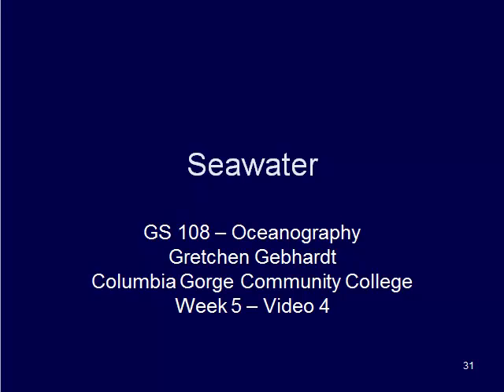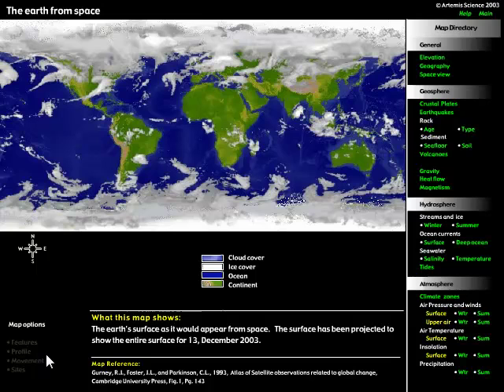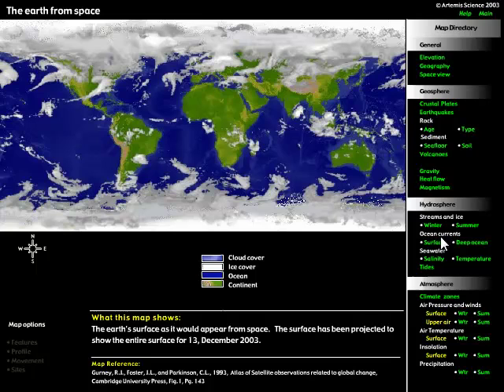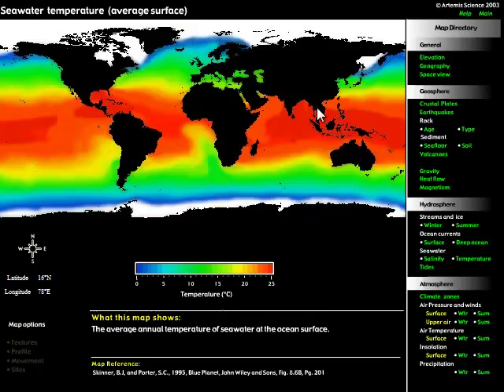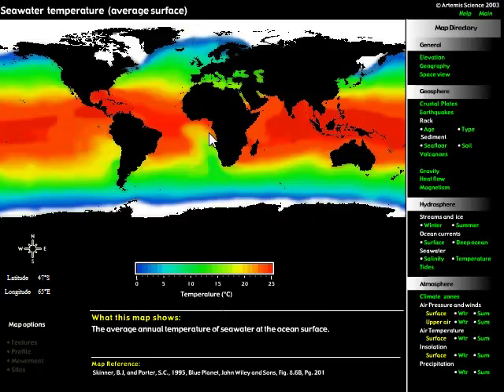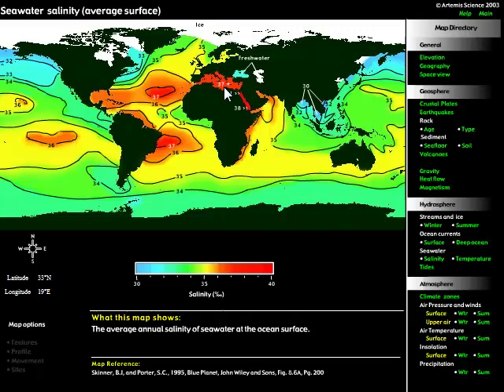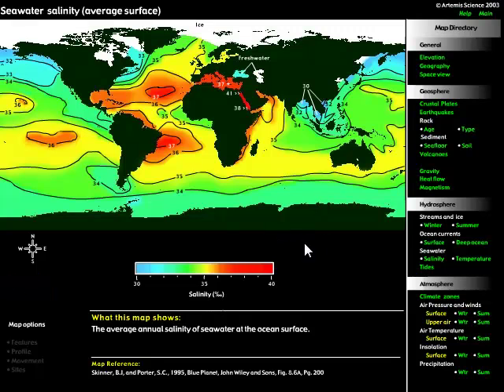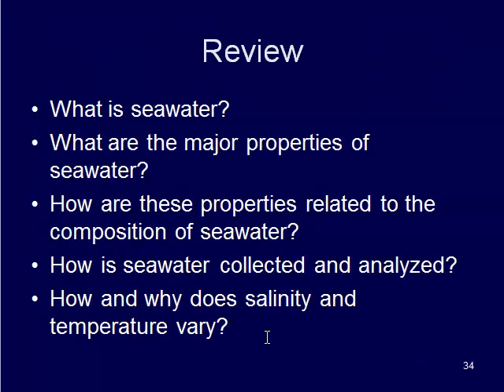GS 108 Week 5 Video 4